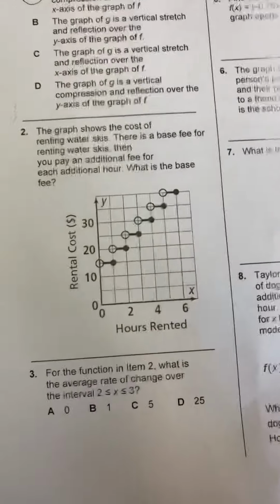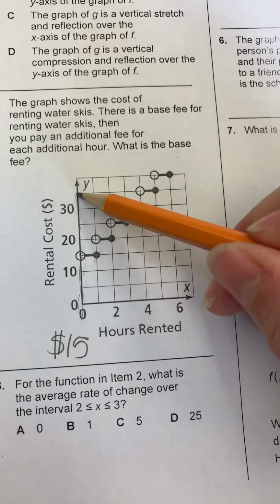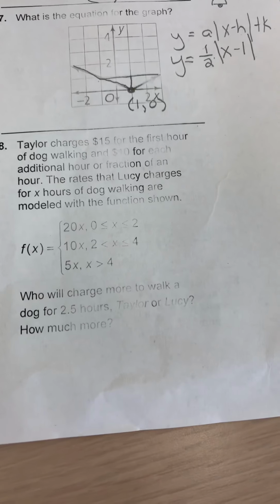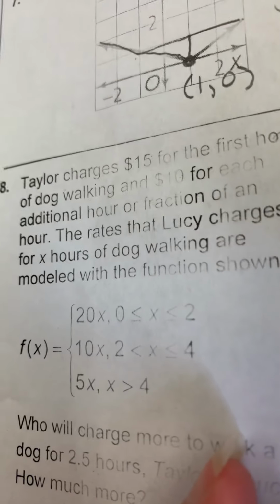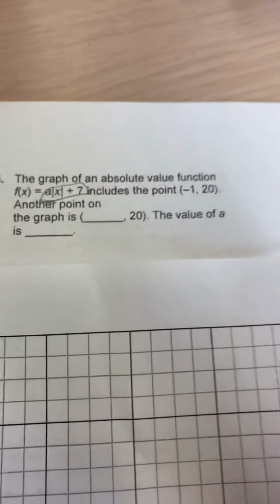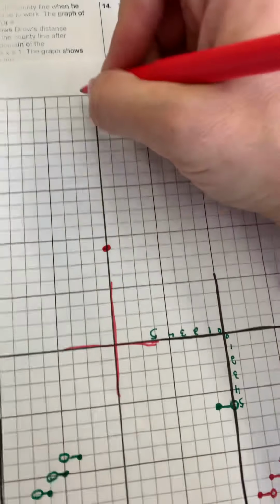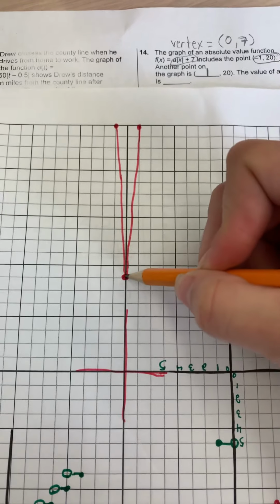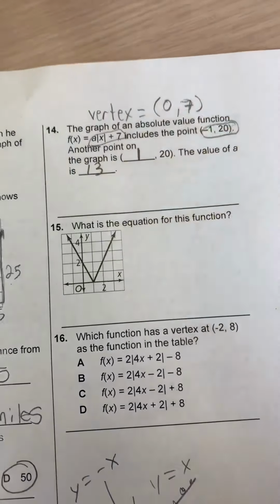Topic 5 review